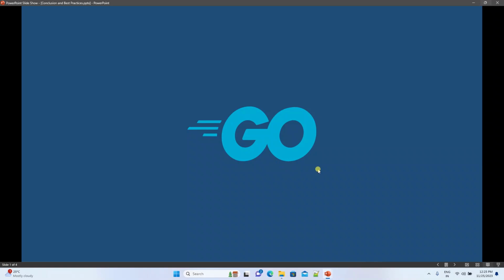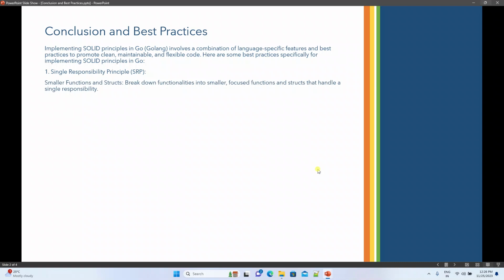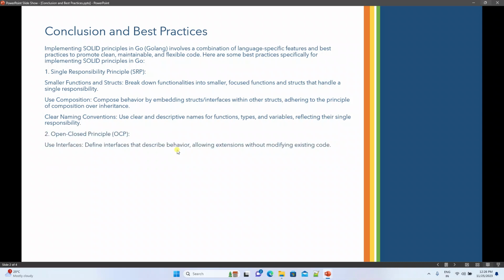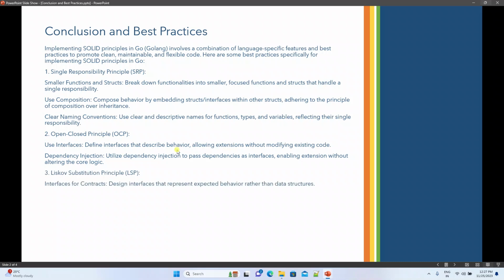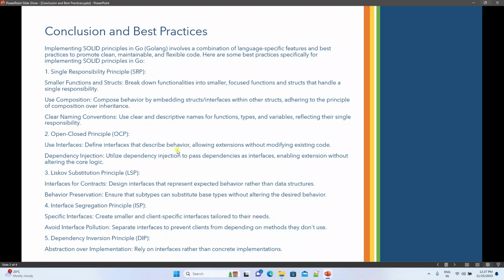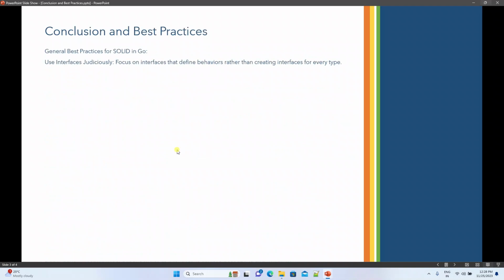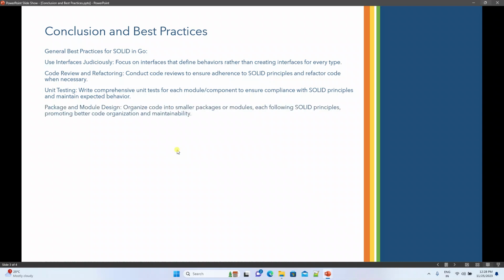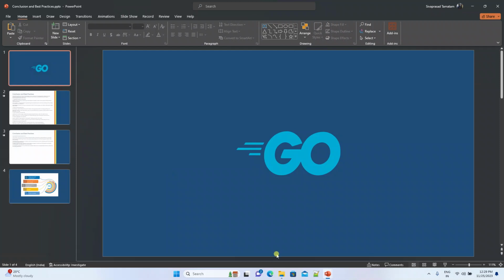Conclusion and Best Practices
Implementing SOLID principles in Go (Golang) involves a combination of language-specific features and best practices to promote clean, maintainable, and flexible code. Here are some best practices specifically for implementing SOLID principles in Go:
1. Single Responsibility Principle (SRP):
Smaller Functions and Structs: Break down functionalities into smaller, focused functions and structs that handle a single responsibility.
Use Composition: Compose behavior by embedding structs/interfaces within other structs, adhering to the principle of composition over inheritance.
Clear Naming Conventions: Use clear and descriptive names for functions, types, and variables, reflecting their single responsibility.
2. Open-Closed Principle (OCP):
Use Interfaces: Define interfaces that describe behavior, allowing extensions without modifying existing code.
Dependency Injection: Utilize dependency injection to pass dependencies as interfaces, enabling extension without altering the core logic.
3. Liskov Substitution Principle (LSP):
Interfaces for Contracts: Design interfaces that represent expected behavior rather than data structures.
Behavior Preservation: Ensure that subtypes can substitute base types without altering the desired behavior.
4. Interface Segregation Principle (ISP):
Specific Interfaces: Create smaller and client-specific interfaces tailored to their needs.
Avoid Interface Pollution: Separate interfaces to prevent clients from depending on methods they don't use.
5. Dependency Inversion Principle (DIP):
Abstraction over Implementation: Rely on interfaces rather than concrete implementations.
Dependency Injection: Inject dependencies as interfaces to achieve decoupling and flexibility.

General Best Practices for SOLID in Go:
Use Interfaces Judiciously: Focus on interfaces that define behaviors rather than creating interfaces for every type.
Code Review and Refactoring: Conduct code reviews to ensure adherence to SOLID principles and refactor code when necessary.
Unit Testing: Write comprehensive unit tests for each module/component to ensure compliance with SOLID principles and maintain expected behavior.
Package and Module Design: Organize code into smaller packages or modules, each following SOLID principles, promoting better code organization and maintainability.
Avoid Premature Abstractions: Only abstract when necessary. Refrain from over-engineering solutions by introducing unnecessary abstractions.